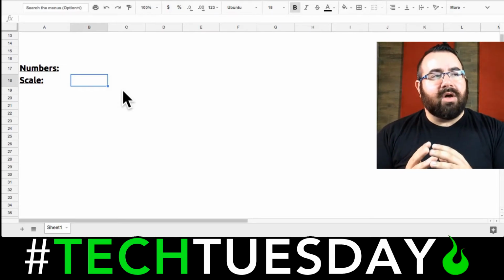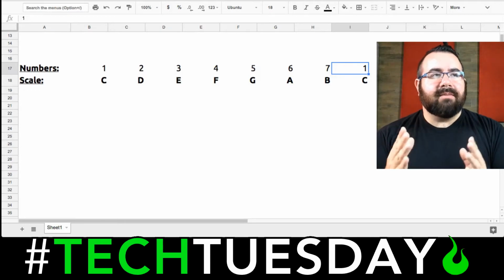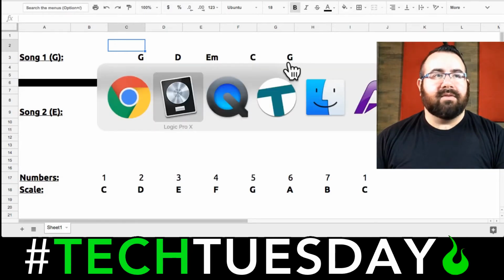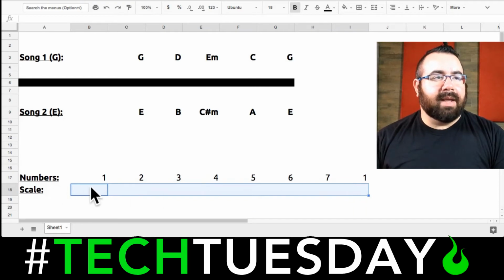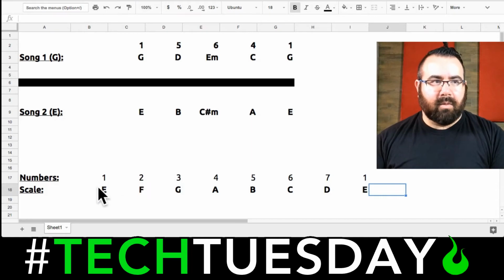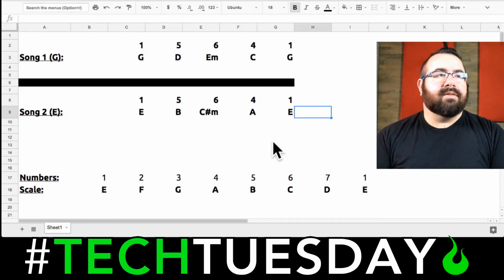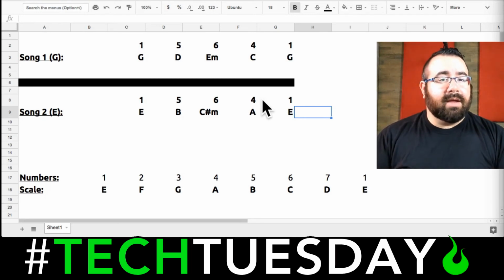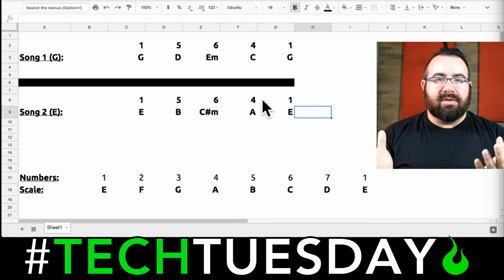Chord Memorization (Intro to the Numbers System) - AscensionTechTuesday - EP066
The Nashville Numbers system is one of the easiest ways to help your team to effectively memorize their music and outgrow those ugly music stands. This week Chad shows an easy way to start using this technique.